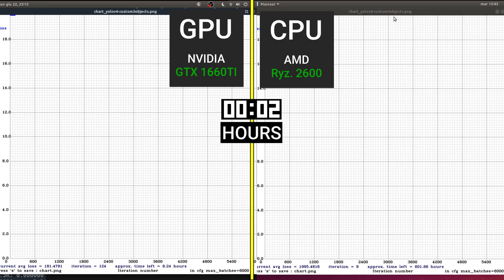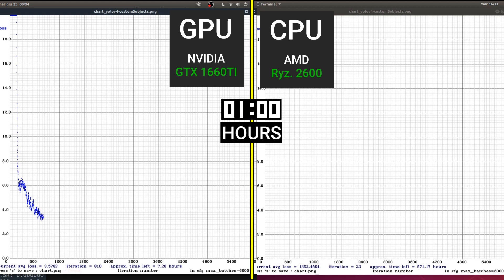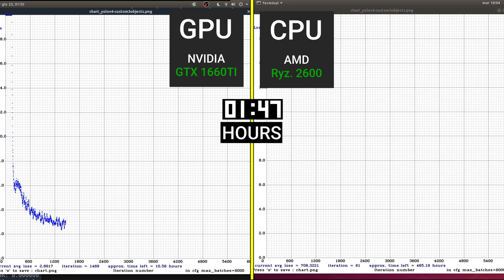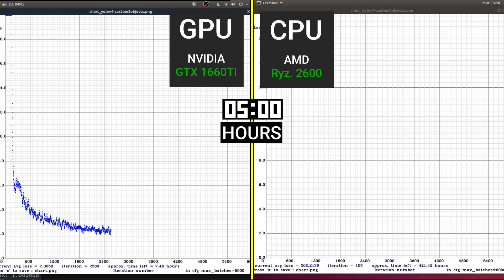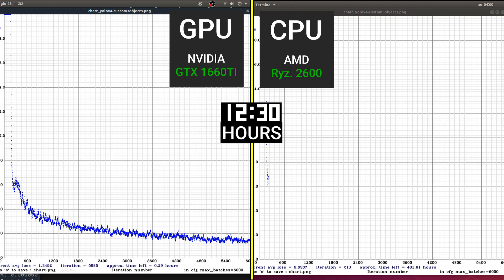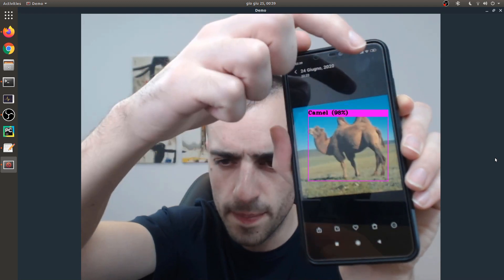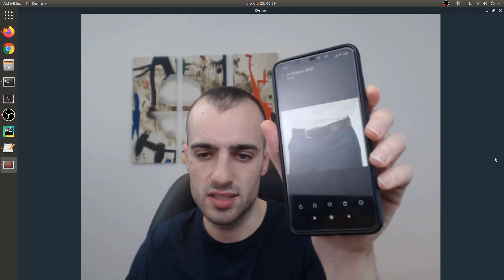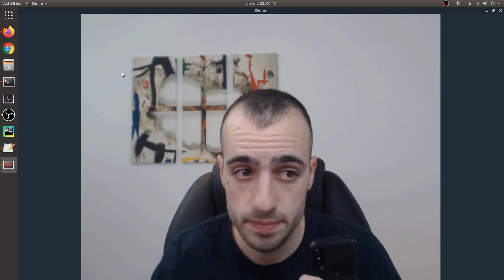CPU vs GPU (Training YOLO v4). How much faster is the GPU?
I  tried training YOLO on the CPU and on the GPU to see how much faster the GPU is.

I did train YOLO v4 to detect 3 objects (belt, camel and violin), starting from a dataset of a bit more than 1000 images.

For this experiment I used a GPU Nvidia GTX 1660 ti and a CPU AMD Ryzen 5 2600.
How faster is the Nvidia? Have you ever trained YOLO on your CPU?